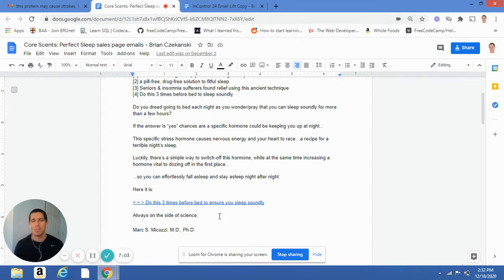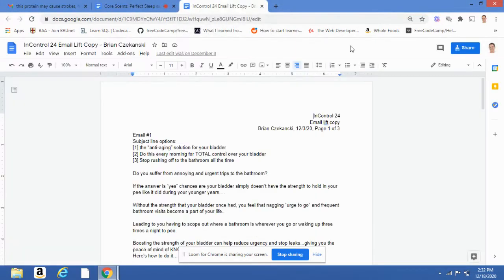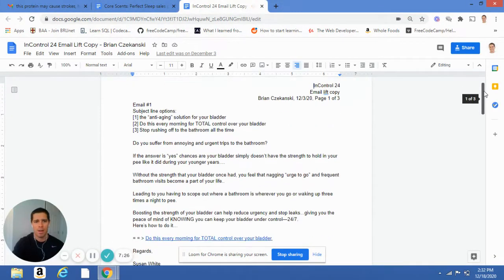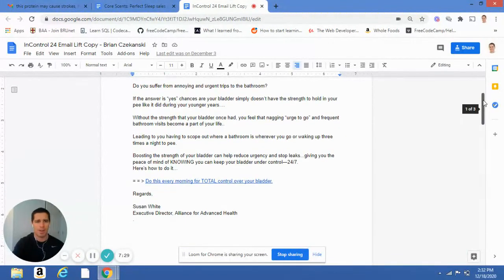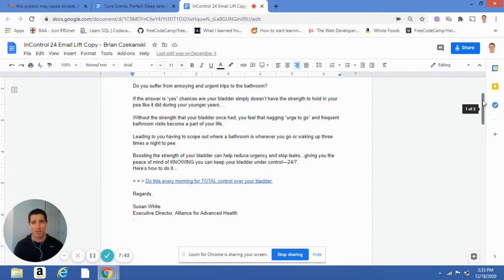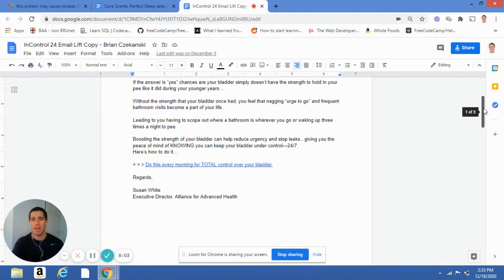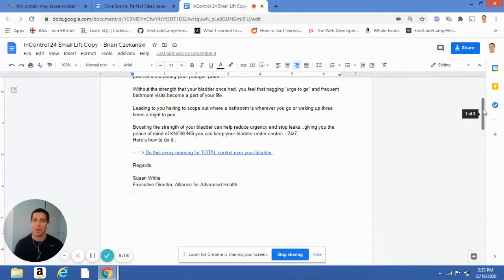The Simple Formula to Increase Your Email Click Through Rate (CTR) to Boost Sales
Check out my webinar replays where I cover the best practices for each stage of your sales funnel

The Simple Formula to Increase Your Email Click Through Rate (CTR) to Boost Sales // If you are struggling to get your list to engage with your emails and click through to your call to action so you can boost your sales then this video is for you.  I'll share a simple formula that you can use to insert more curiosity and benefits to get people motivated to take the next step consistently. Your email marketing will see a nice boost with this tutorial.